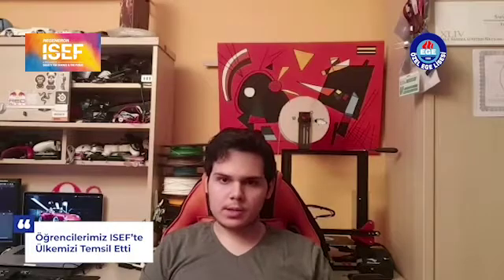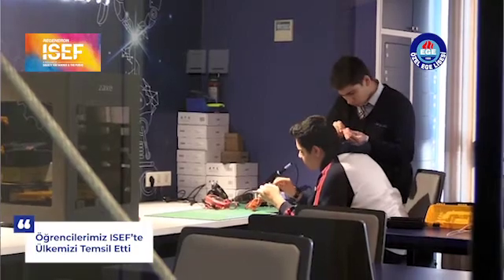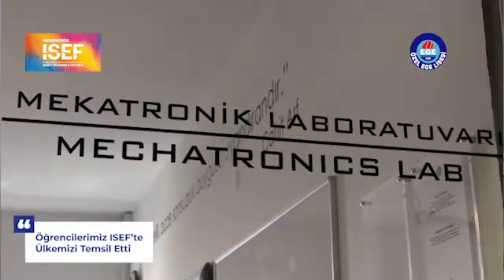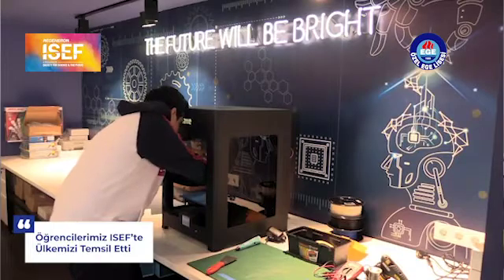Bilim Yolculuğumuz ABD'ye Uzandı | Regeneron ISEF 2020’de Ülkemizi Temsil Ettik.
“Regeneron ISEF 2020’de Ülkemizi Temsil Ettik”
11. sınıf öğrencilerimizden Okan Demir Baykal ve Tankut Çekiç’in, öğretmenimiz Atajan Rovshenov’un danışmanlığında hazırladıkları; ‘’Raspberry Pi ile Görme Engelli Bireyler için Yardımcı Teknoloji Tasarımı’’ adlı proje,  TÜBİTAK tarafından 50. Lise Öğrencileri Araştırma Projeleri Yarışması’nda önce İzmir 1.’si, ardından Türkiye 2.’si oldu.
Projemiz, TÜBİTAK tarafından dünyanın en prestijli bilim yarışmalarından biri olan ve ABD’de düzenlenen International Science Engineering Fair’de (ISEF) ülkemizi temsil etmek üzere seçildi.
Pandemi nedeniyle gerçekleştirilmeyen yarışmanın katılımcıları, projelerini sanal fuarda sundular. Öğrencilerimiz de görme engelli bireyler için yaptıkları projeyi, yurtiçindeki başarılarının ardından uluslararası düzeyde de başarıyla sergilediler.
Zorlu süreçte büyük bir özveri ile çalışan öğrencilerimizi, öğretmenlerimizi ve öğrencilerimizin değerli ailerilerini tebrik ederiz.
Eğitime olan tutkumuzla, bilimin ışığında üretmeye, tasarlamaya ve kazanmaya devam edeceğiz!